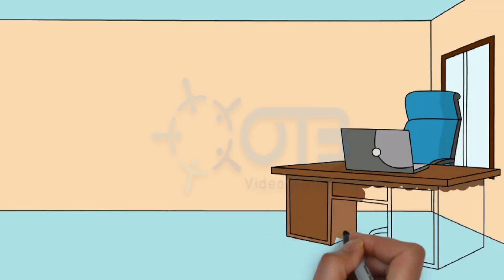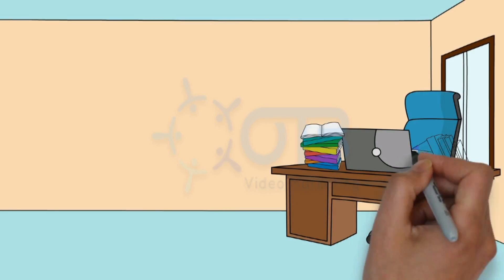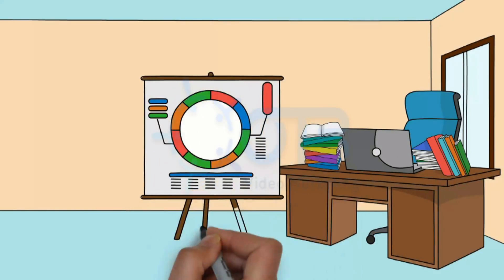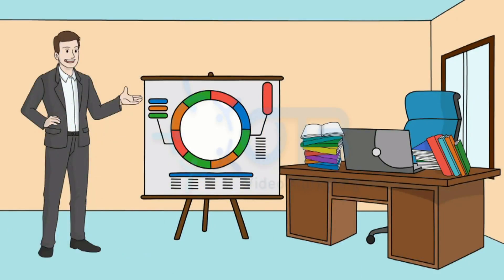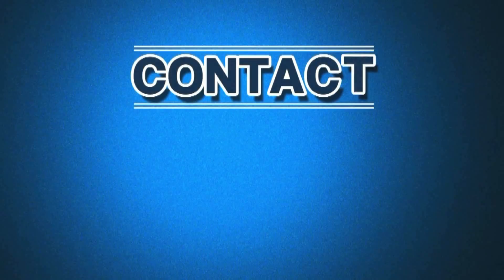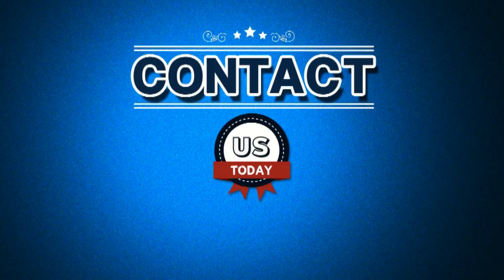16 male seller agent #6 hd